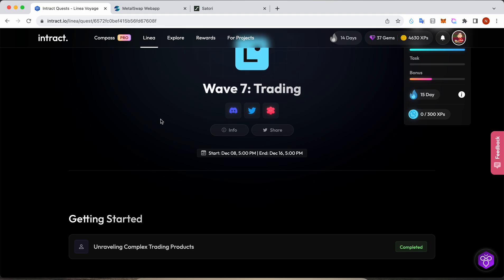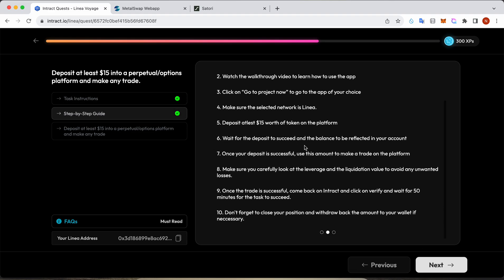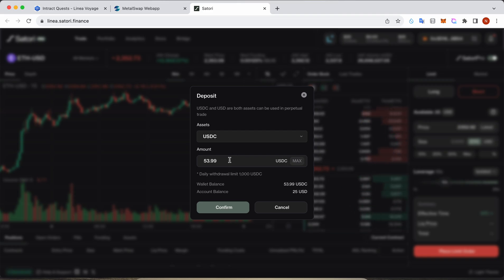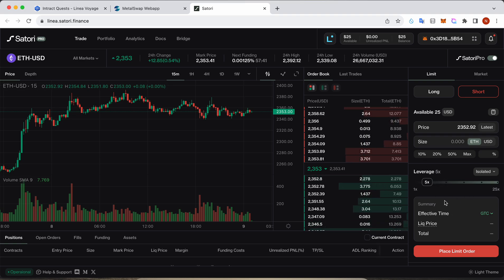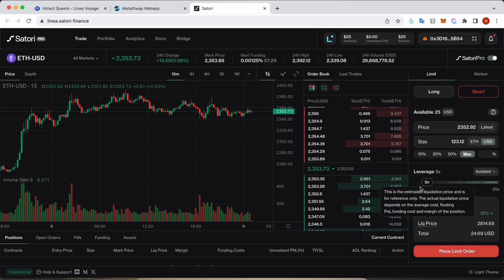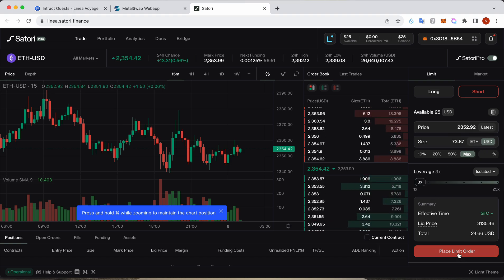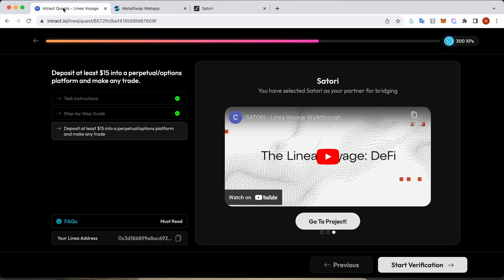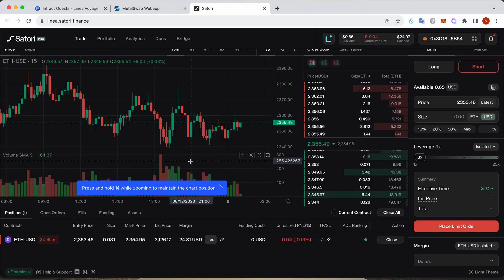Linea Airdrop - Wave 7: Trading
In this Video I will show you a step by step guide to participate for Linea quest: Wave 7: Trading
Go to Linea Tab , scroll Below and go for wave 1 and then wave 3. Watch the video for complete guide. If you have any question please ask in the comment.